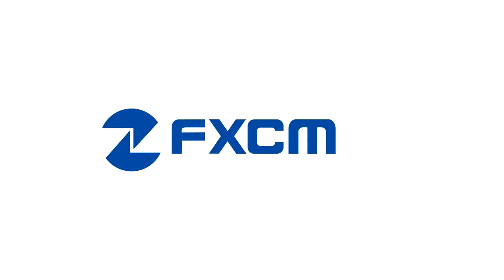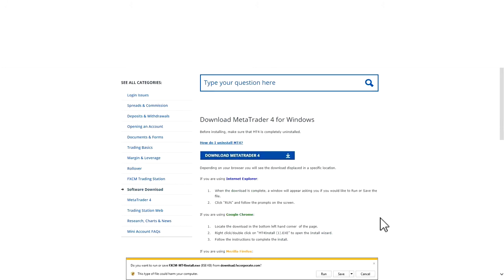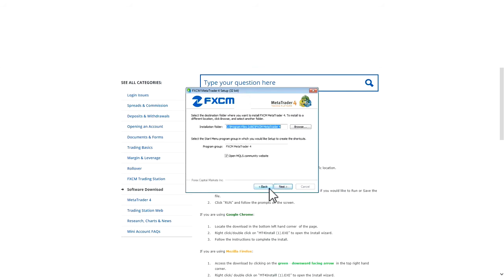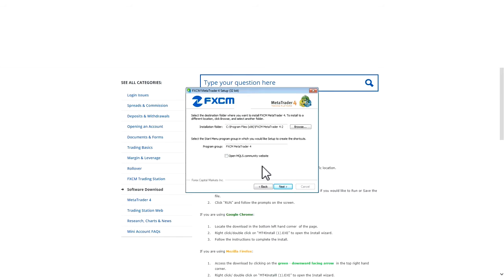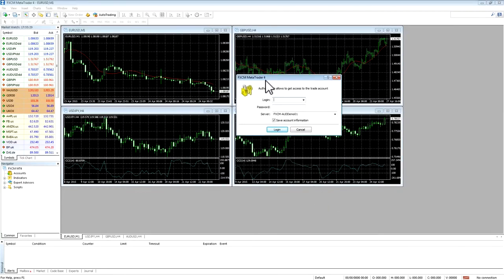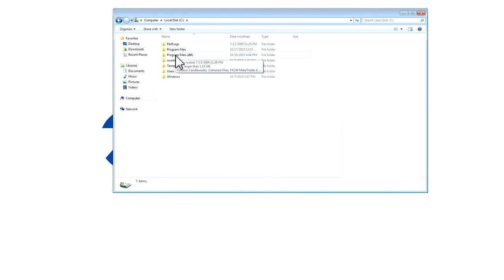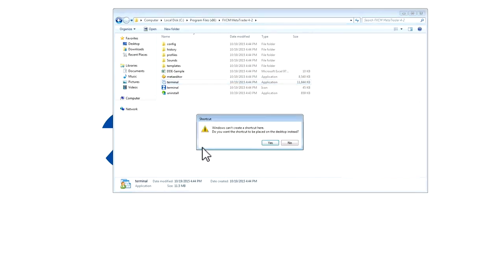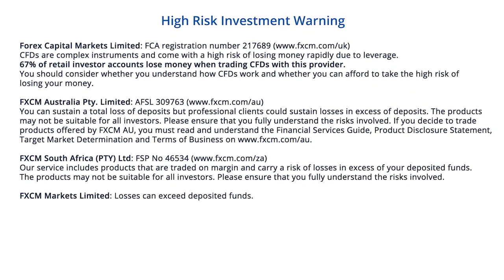Install Two Instances MetaTrader 4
Visit FXCM.com today!

FXCM is a leading provider of online foreign exchange (FX) trading, CFD trading and related services.

If you decide to trade products offered by FXCM Australia Pty. Limited ("FXCM AU") (AFSL 309763), you must read and understand the Financial Services Guide, Product Disclosure Statement and Terms of Business.

This video is intended for the users of Forex Capital Markets Limited, FXCM Australia Pty. Limited, FXCM South Africa (PTY) Ltd and FXCM Markets Limited.